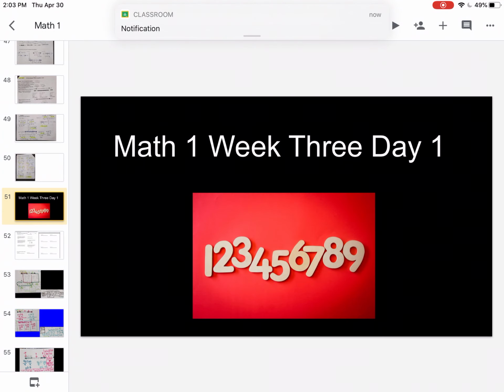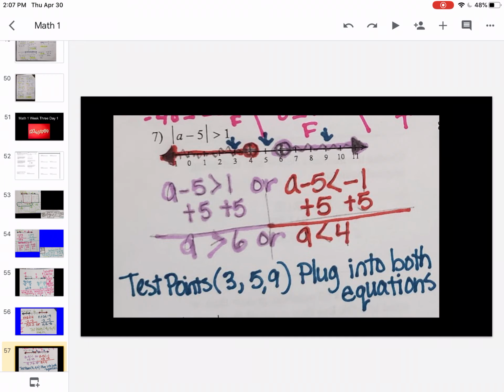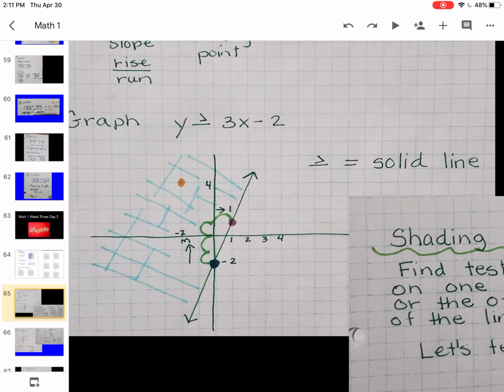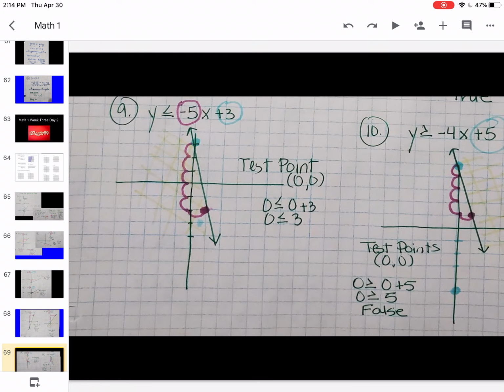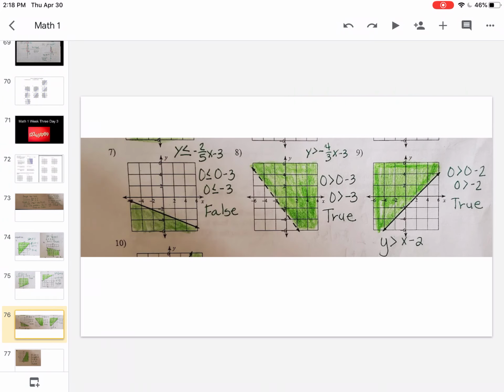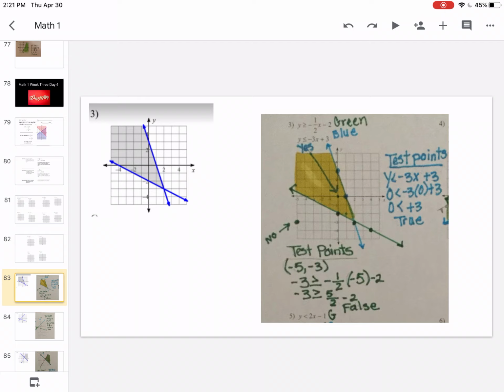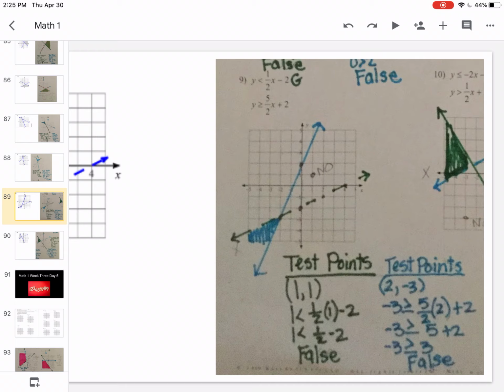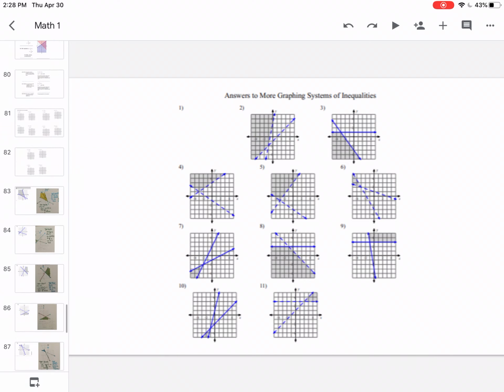Math 1 Week 3